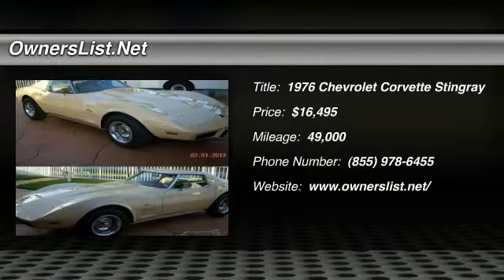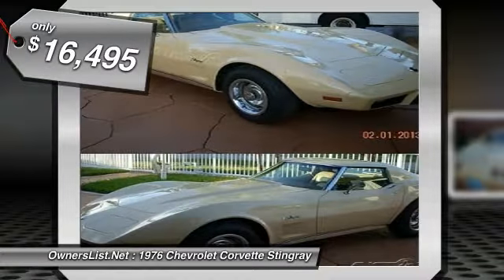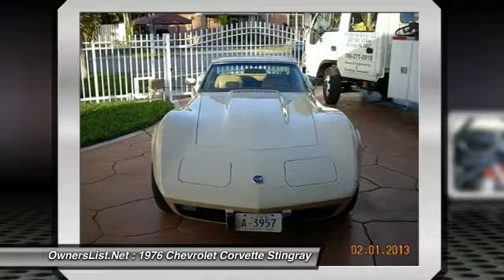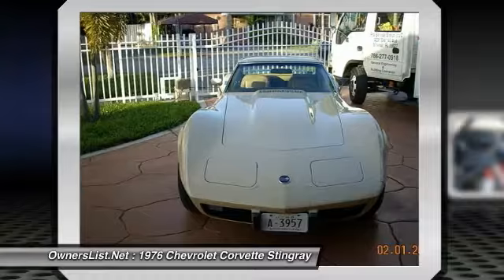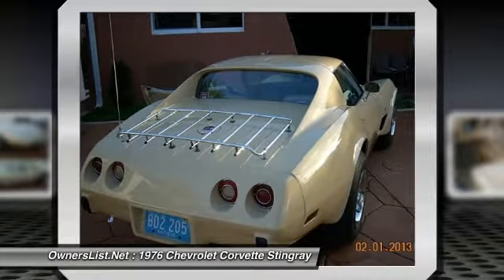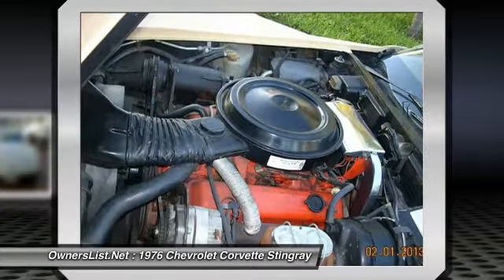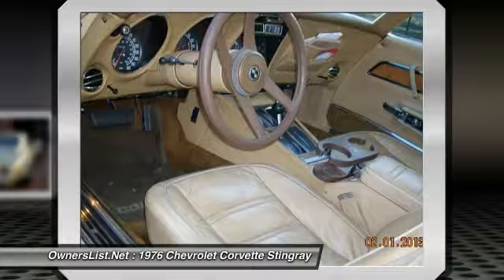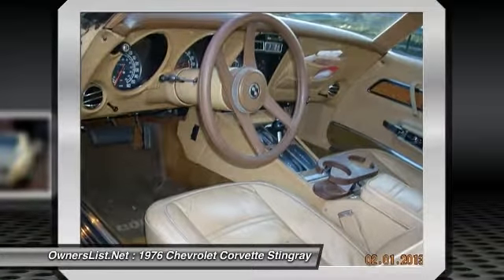1976 Chevrolet Corvette Stingray JS244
1976 Chevrolet Corvette Stingray

OwnersList.Net

1976 Chevrolet Corvette For Sale in Hialeah, Flordia 33013  Vette's are HOT right now and I'm talking about the 70's Stingrays not the $100k new ones. They're nice too but this one in particular is just a little less money at only $16,495 it's still just as cool as the new ones!! This particular car is a 1976 Chevrolet Corvette Stingray in Campagne color on the outside and inside which is very rare and very friggin cool. This car is ALL original an only has 49,000 original miles on it!! Completely unmessed with except for the dual exhaust that was added which only makes it cooler!! It's just a very cool Stingray and a great starter car for someone wanting to start a collection or get into Vette's or a great car just to drive around and turn some heads because the owner  vouches that everything works perfect and it's never givin him a problem being the second owner and has had it for 16yrs!!! You'll love this car and full dealer services are available to qualified buyers like financing, transportation, pre-buy inspections, etc... so call today and have this in your dirveway by next week!!!